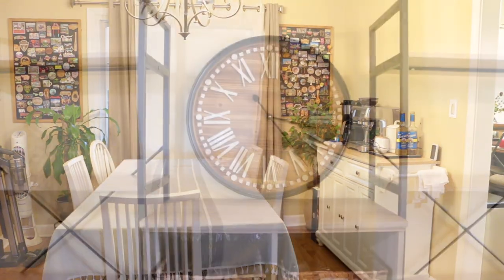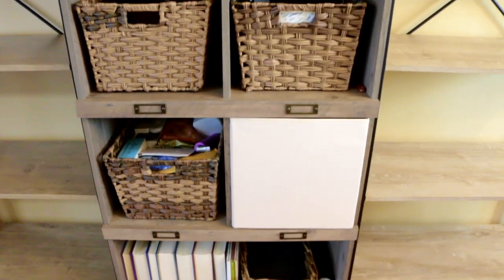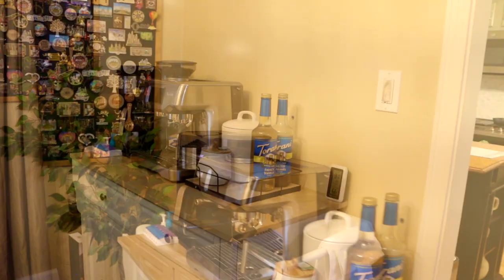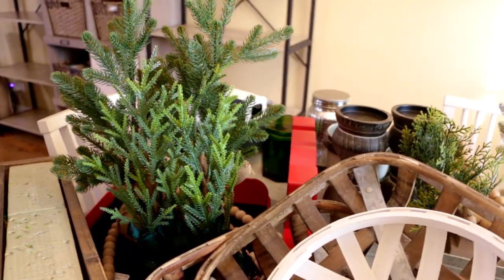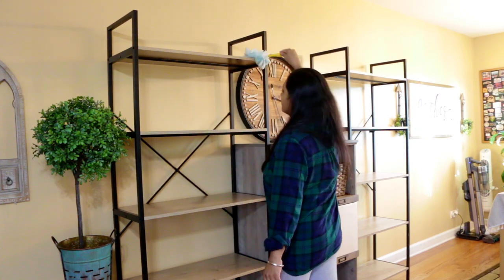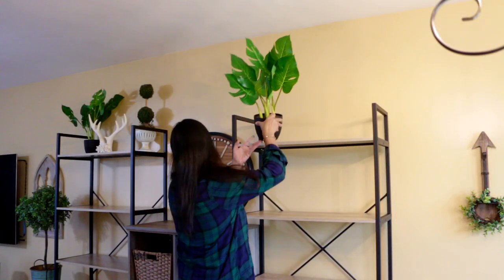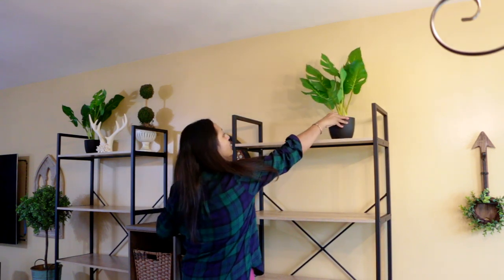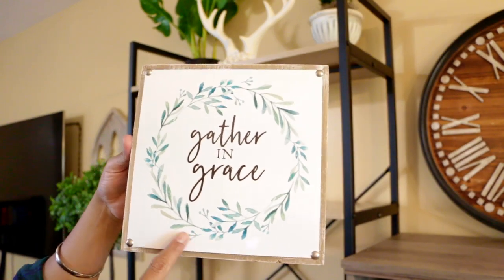CHRISTMAS LIVING-DINING ROOM DECORATION 2022/CHRISTMAS DECORATION@PeekAtMyNook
CHRISTMAS LIVING-DINING ROOM DECORATION 2022/CHRISTMAS DECORATION @Peek At My Nook

Hello everyone thanks for stopping by. My name is Ankita I am from West Bengal India,currently my home here in Chicago suburb is my happy place.I am a wife and a stay at home mother of a beautiful daughter. I am passionate about crafting and doing DIY projects. I like to bring each season into our home with little decor. I believe with little creativity any home can look like a million bucks without spending it.
On this channel you will have easy craft ideas,inexpensive DIY ideas, home organizing, cleaning tips ,decorating and decluttering ideas, some cooking recipes and tons of tips to help you around your home.I hope you would be encouraged, inspired and motivated from my channel.
I believe in being positive and grateful for all of God's BLESSING.